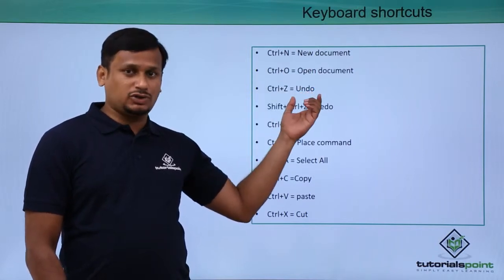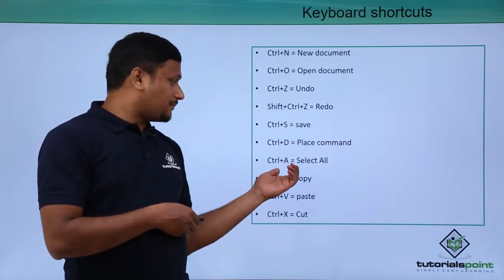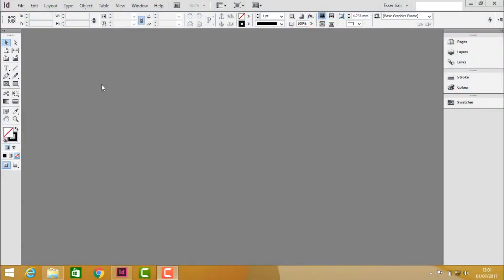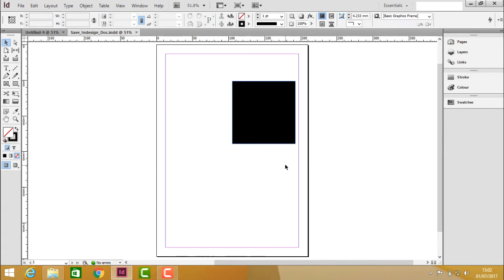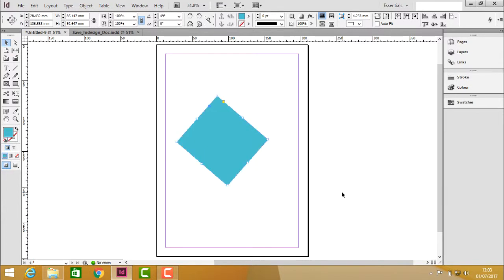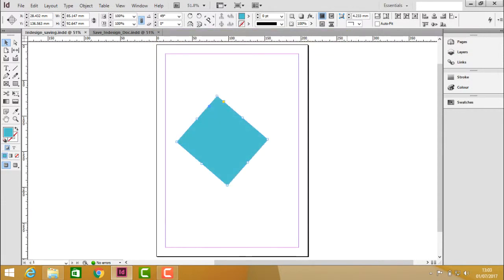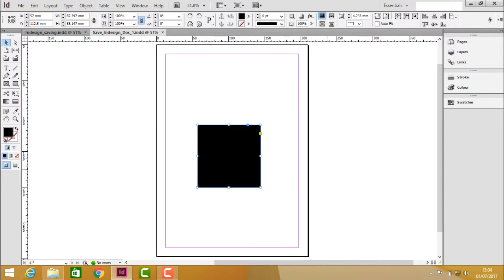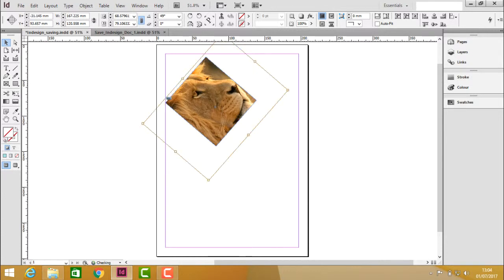Adobe InDesign - Keyboard Shortcuts